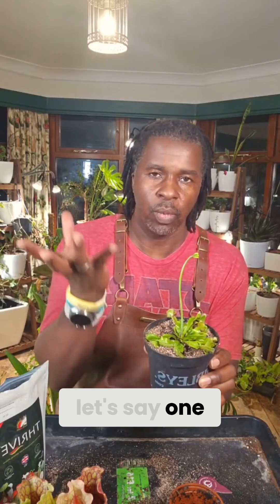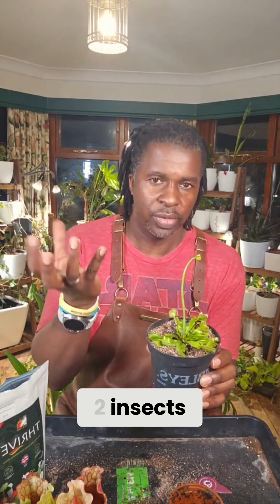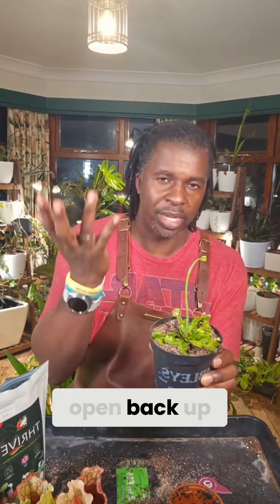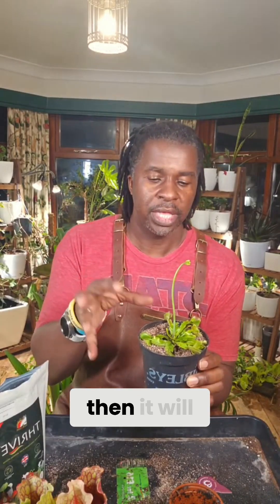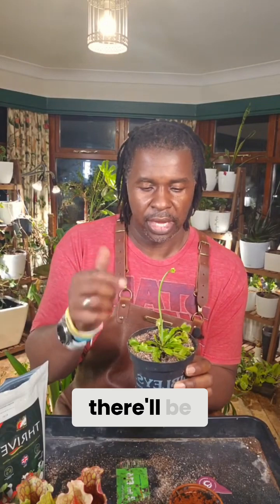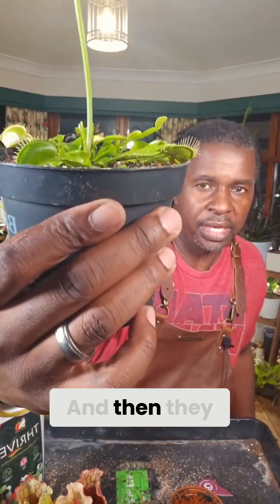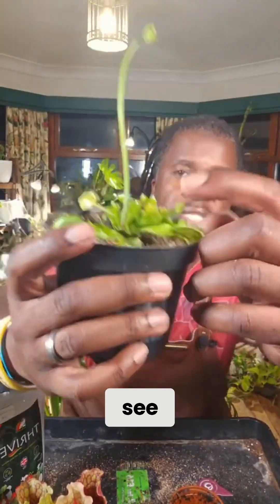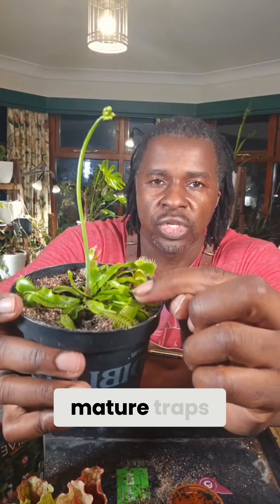Incredible Plant Survival: How Carnivorous Leaves Work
Discover the fascinating world of carnivorous plants! We explore how these unique leaves catch and digest insects, demonstrating their remarkable survival strategies and health indicators. Learn about their lifecycle and what it means when they produce new shoots.